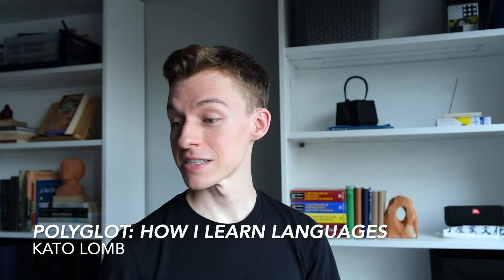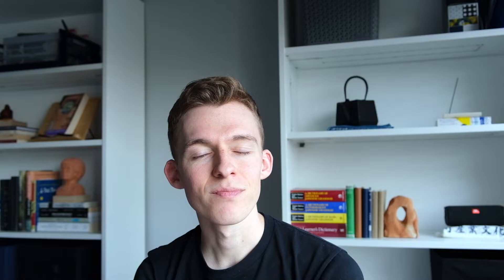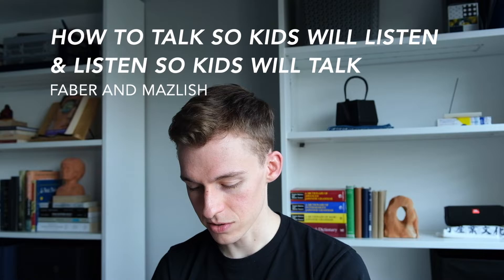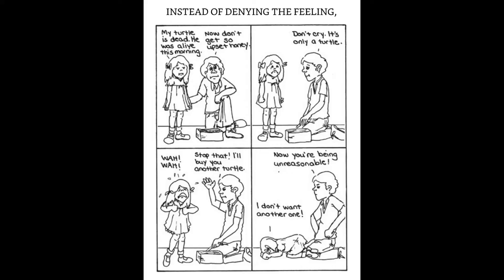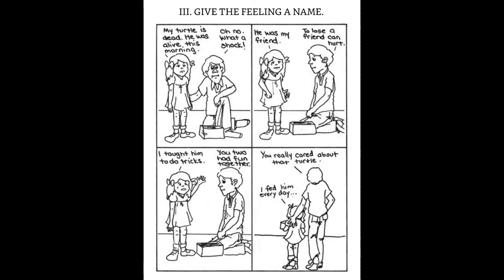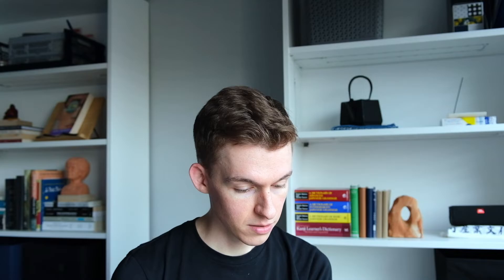3.5 Tips for Listening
A few more tips on listening empathically.

Links, in order of mention:
- Previous video on listening
- John Gottman: 𝘛𝘩𝘦 𝘚𝘦𝘷𝘦𝘯 𝘗𝘳𝘪𝘯𝘤𝘪𝘱𝘭𝘦𝘴 𝘧𝘰𝘳 𝘔𝘢𝘬𝘪𝘯𝘨 𝘔𝘢𝘳𝘳𝘪𝘢𝘨𝘦 𝘞𝘰𝘳𝘬
- John Gottman: 𝘌𝘪𝘨𝘩𝘵 𝘋𝘢𝘵𝘦𝘴: 𝘌𝘴𝘴𝘦𝘯𝘵𝘪𝘢𝘭 𝘊𝘰𝘯𝘷𝘦𝘳𝘴𝘢𝘵𝘪𝘰𝘯𝘴 𝘧𝘰𝘳 𝘢 𝘓𝘪𝘧𝘦𝘵𝘪𝘮𝘦 𝘰𝘧 𝘓𝘰𝘷𝘦
- Adele Faber and Elaine Mazlish: 𝘏𝘰𝘸 𝘵𝘰 𝘛𝘢𝘭𝘬 𝘚𝘰 𝘒𝘪𝘥𝘴 𝘞𝘪𝘭𝘭 𝘓𝘪𝘴𝘵𝘦𝘯 & 𝘓𝘪𝘴𝘵𝘦𝘯 𝘚𝘰 𝘒𝘪𝘥𝘴 𝘞𝘪𝘭𝘭 𝘛𝘢𝘭𝘬

Timestamps:
00:00 The coffee
00:47 Language learning, Kato Lomb, extensive reading
04:46 Recap: regurgitating
06:37 Listening in silence
07:32 Asking open-ended questions
08:51 A different perspective: talking to kids
09:29 Name the feeling
12:06 Grant the wish in fantasy
14:23 Summary, outro